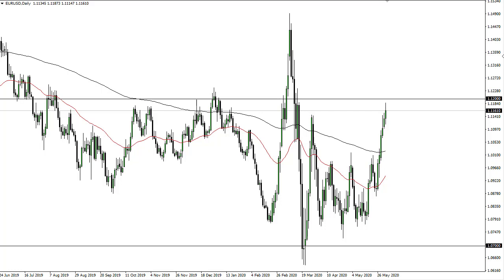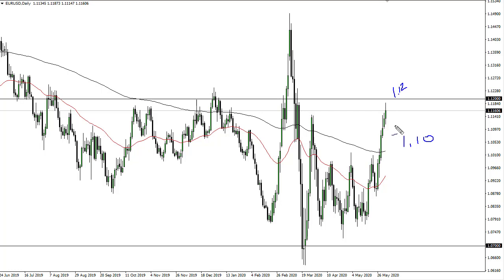EUR/USD Technical Analysis for June 3, 2020 by FXEmpire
The Euro has rallied significantly during the trading session on Tuesday, as we have consistently seen over the last couple of weeks. A lot of this is due to the possible federalization of European bonds, and that of course is something that gives the Euro a bit more legitimacy for some traders.